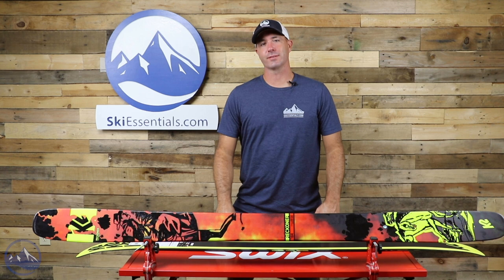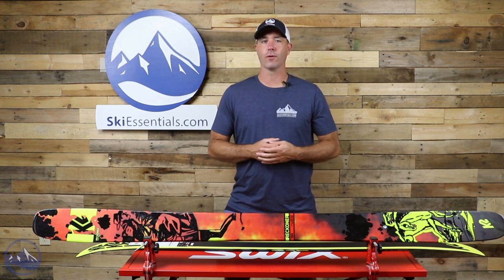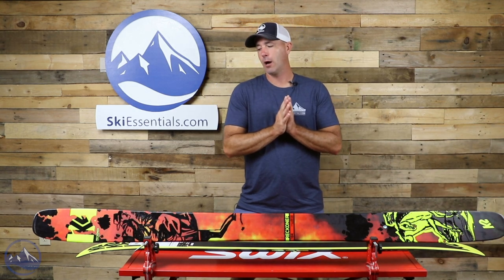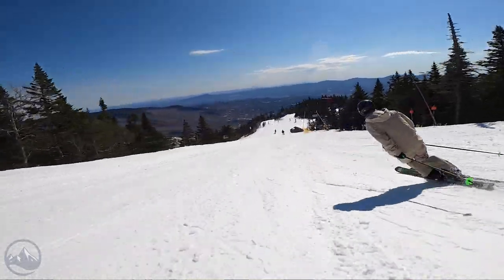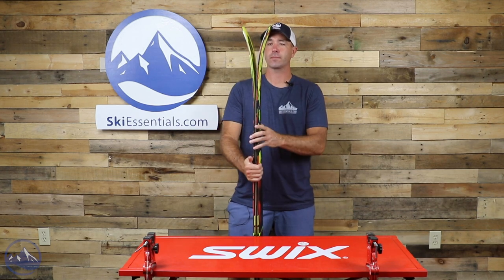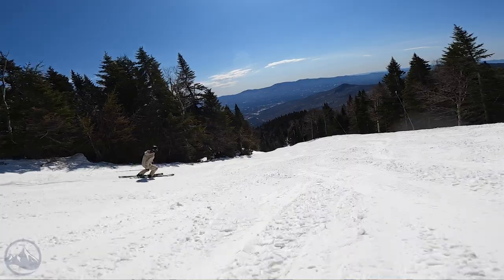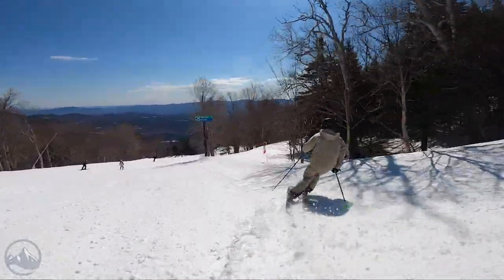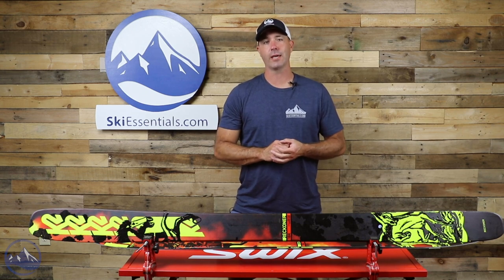2022 K2 Reckoner 112 - SkiEssentials.com Ski Test